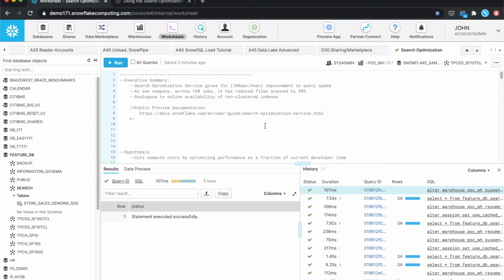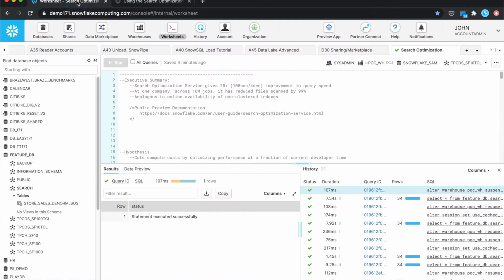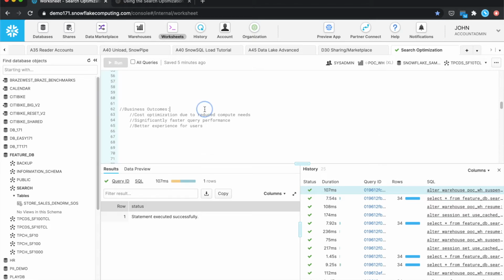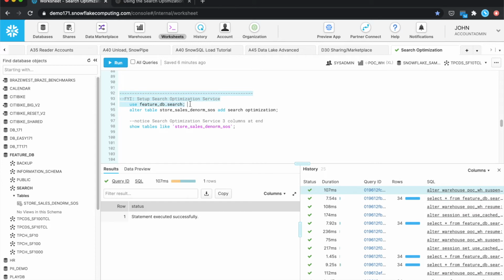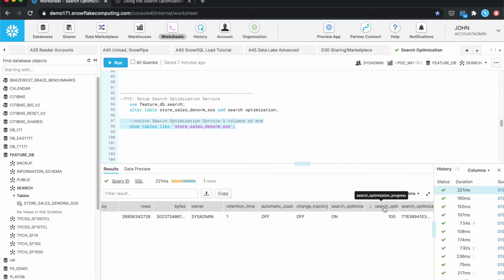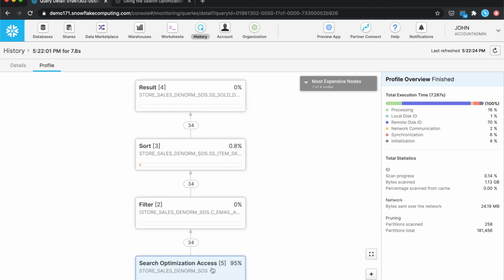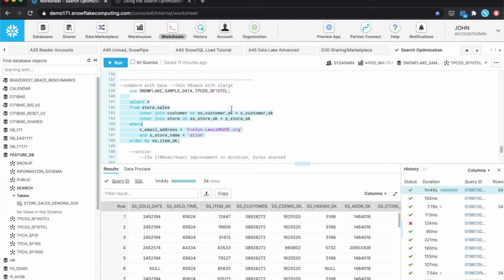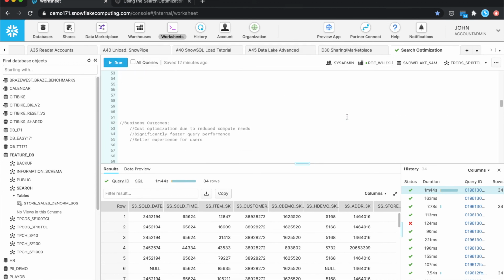Snowflake Search Optimization Service demo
In this run, we had 13x improvement of a query (104 seconds vs 8 seconds) due to the Search Optimization Service.